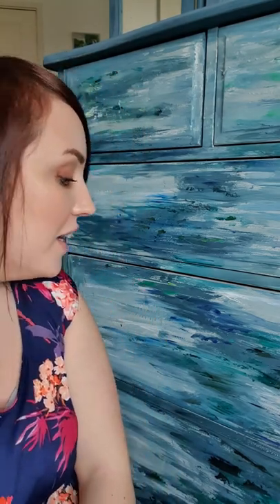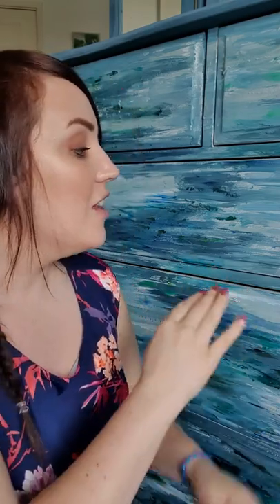Painting Water Lillies onto Furniture, Part One - Creating the base layer (light and dark areas).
I'm creating a few videos to show the stages involved in hand painting a waterlily scene onto the front of a chest of drawers.

This is Stage One where I am creating the structure, painting light and dark areas for dimension and applying alot of texture by dry brushing, dripped paint and use of a palette knife.